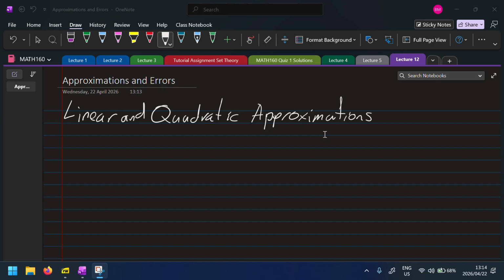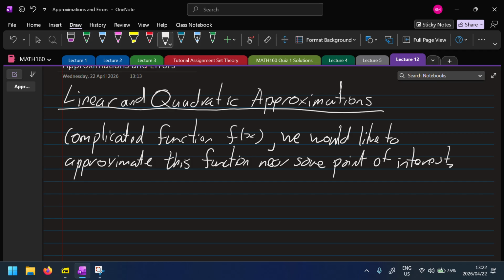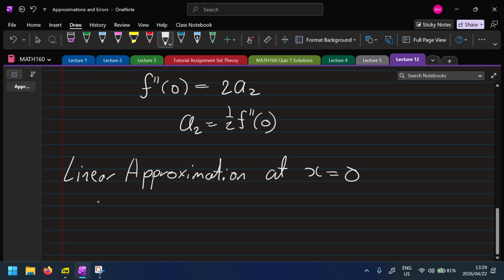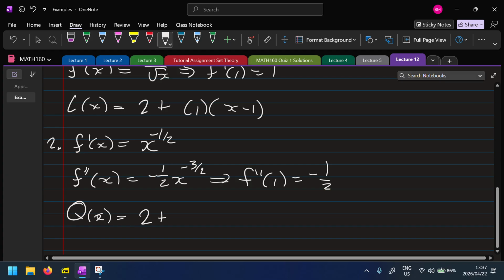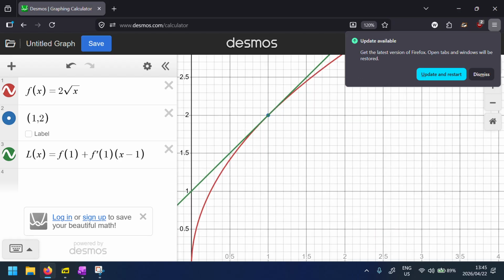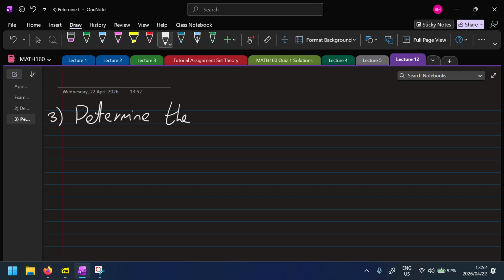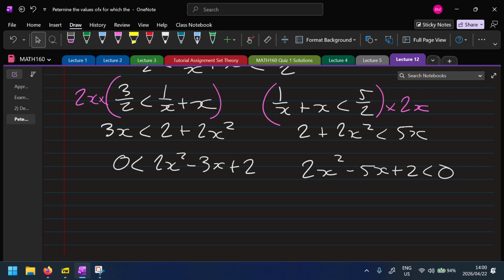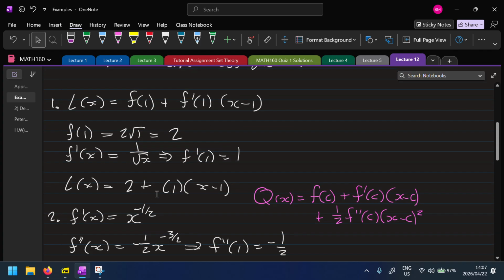MATH160 Lecture 12 Linear and Quadratic Approximations